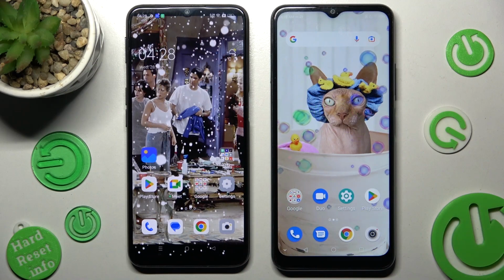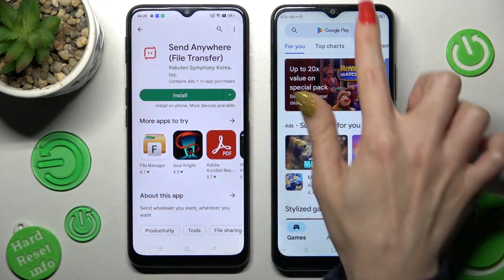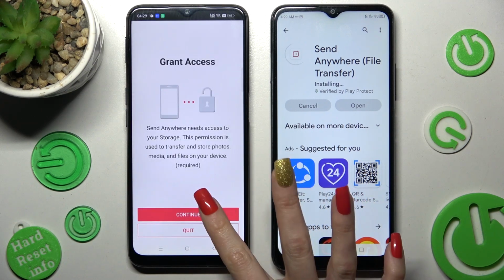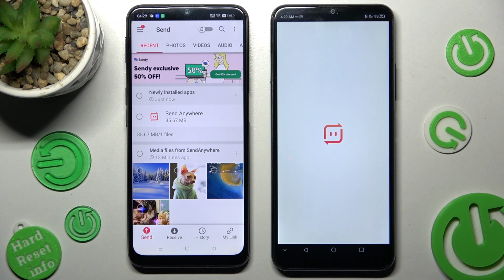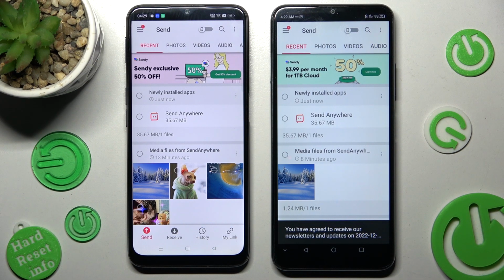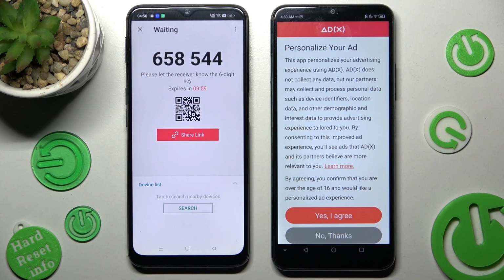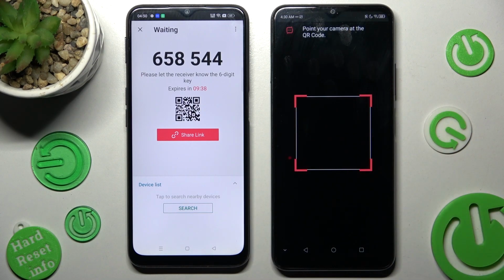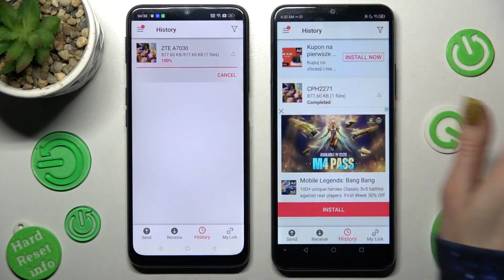Transfer Files From Oppo Device To ZTE BLADE A71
Check more info about ZTE Blade A71:
If you wish to transfer files from Oppo Smartphone to ZTE Blade A71, we put together this guide to ensure your success. After trying out what we've suggested, you'll be able to easly transfer oppo to ZTE Blade A71. Your likes and comments also go a long way in supporting us. So, cheers to your progress!

How to move from Oppo to ZTE Blade A71 ?
How to migrate my oppo to ZTE Blade A71 ?
Best way to move from oppo to ZTE Blade A71 ?
How to send files from Oppo To ZTE Blade A71 ?